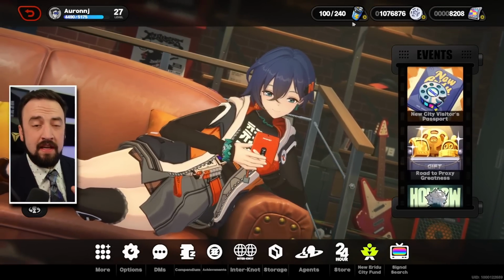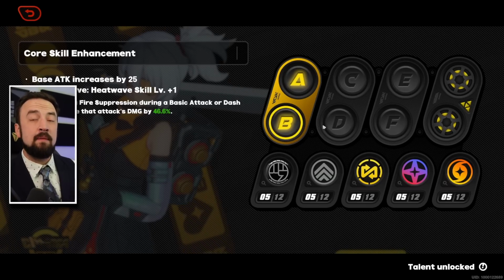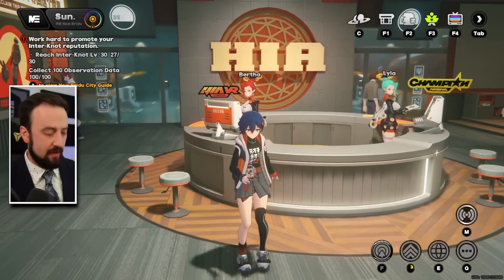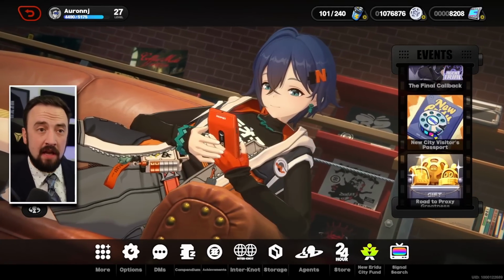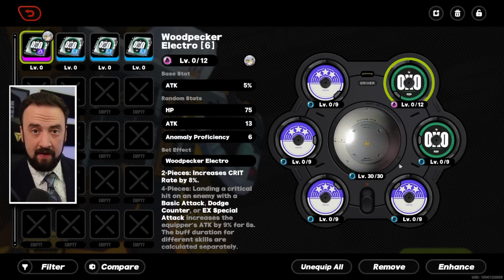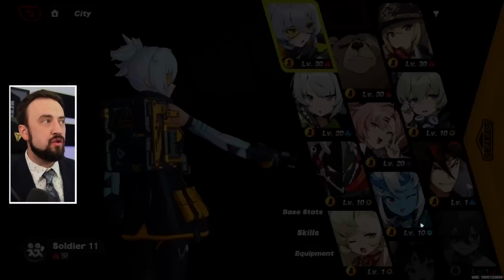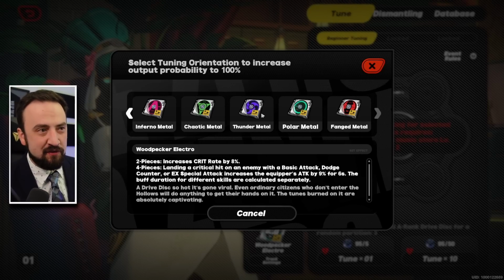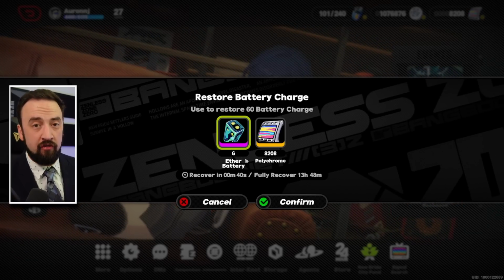Zenless Zone Zero FREE TO PLAY NRG GUIDE!! Don't Waste Your Energy Early or You Will Suffer Late!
Free to play players need to be focused in energy spending in Zenless Zone Zero.  You can make the grind a lot easier or harder depending on how you use your resources early!

My Links!